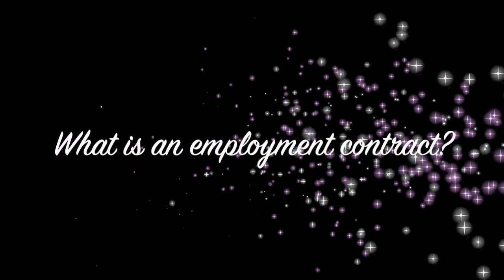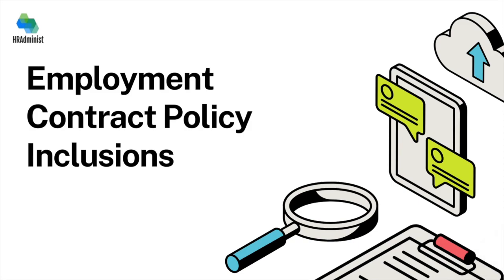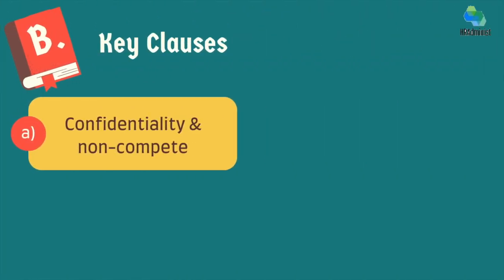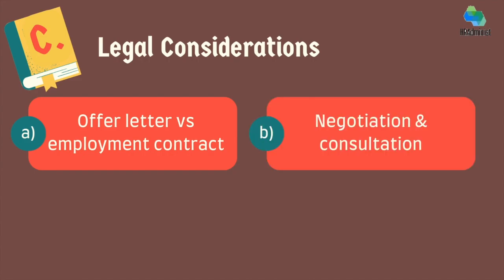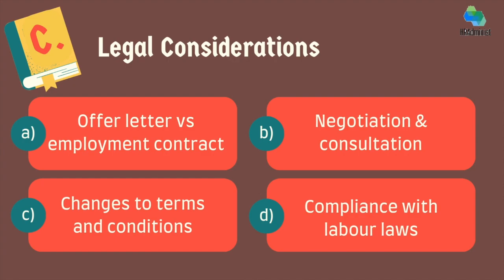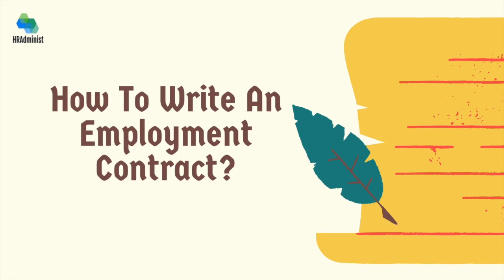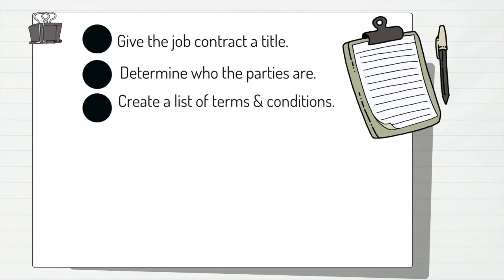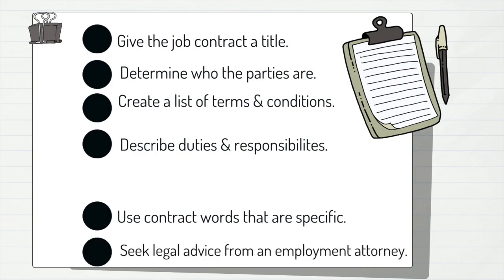Employment Contract: A Guide To Fair & Effective Policies | Understanding Employment Contract Policy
Feeling lost in the legalese of employment contracts?
This video breaks it down for YOU!
Learn what an employment contract is, what it should include, different contract types and from clauses to negotiation tips.
Get informed and empowered!

👉What is the law for employment contracts in India?
👉What is the policy of contractual employee?
👉How long is employment contract valid?
👉What is the contract labour law in India?
👉Are employment contracts required?
👉Are employment contracts legal?
👉Are employment contracts legally binding?
👉Are employment contracts common?
👉Can employment contracts be broken?
👉Do employment contracts expire?
👉Does employment contract override law?
👉What happens when employment contract expires?
👉Do employment contracts hold up in court?
👉Do employment contracts have to be in writing?
👉Do employment contracts need to be notarized?
👉How are employment contracts made?
👉How do employment contracts work?
👉How enforceable are employment contracts?
👉Is employment agreement a contract?
👉What type of contract is an employment contract?
👉What does employment contract mean?
👉What does an employment contract look like?
👉When does an employment contract exist?
👉What happens when your employment contract ends?
👉Which employment law applies?
👉What rights do contract employees have?
👉Why employment contract is important?
👉Why employment laws are important?
Thanks For Visiting My Channel & Watching This Video 🙏🏻